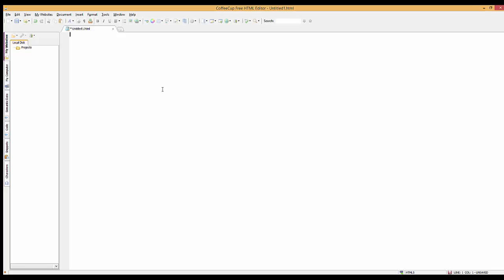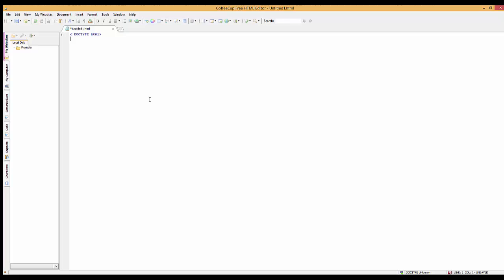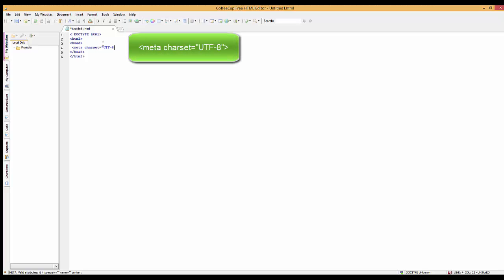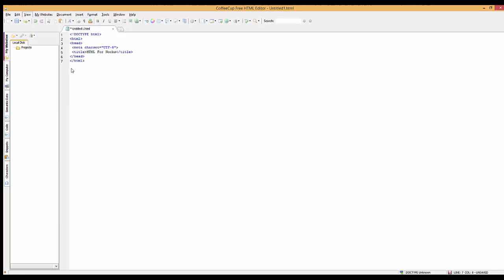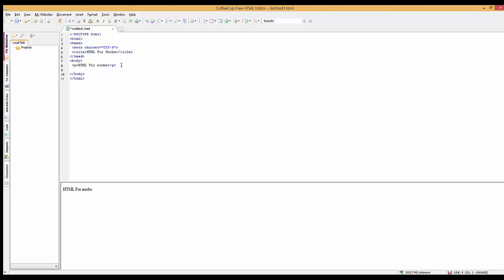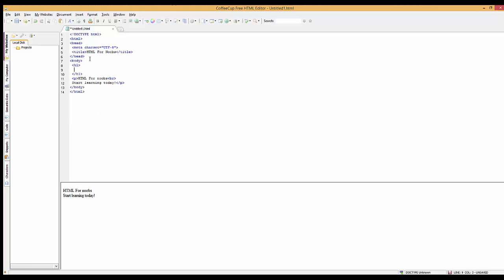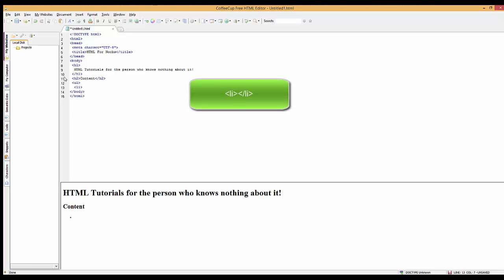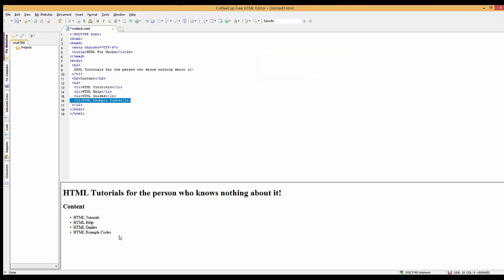HTML For Noobs 1 New Tags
In this new series I will  be showing you guys how to make your own webpages using HTML. The most used programming language throughout websites. In this lesson, I showed how to use new tags to show text on your webpage and change the title in the page tab. Hope you enjoy!